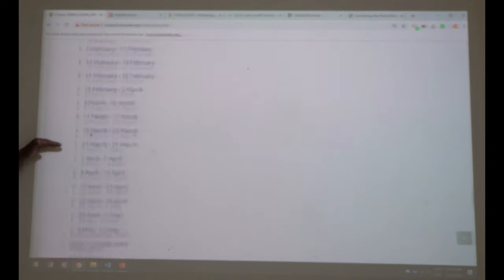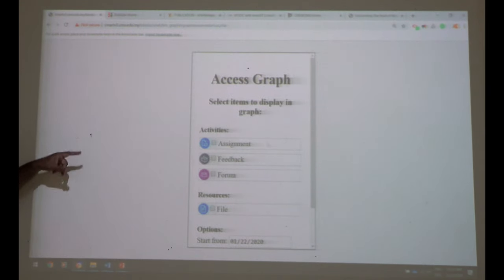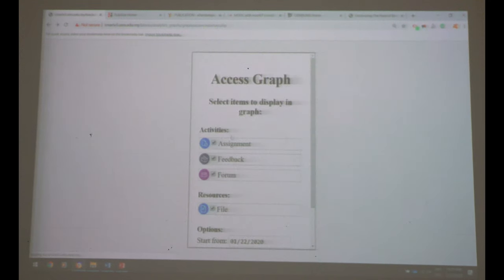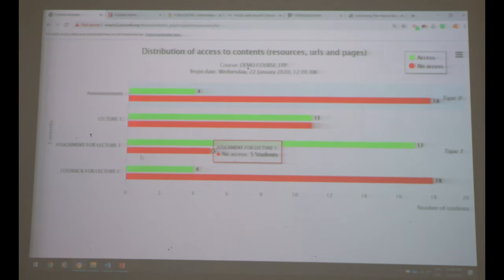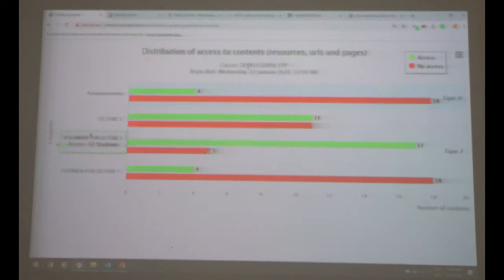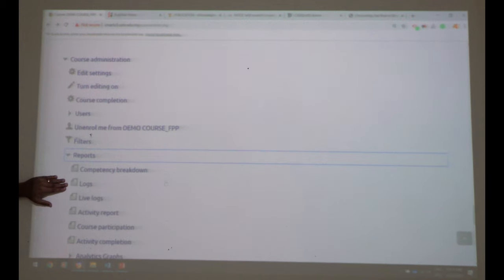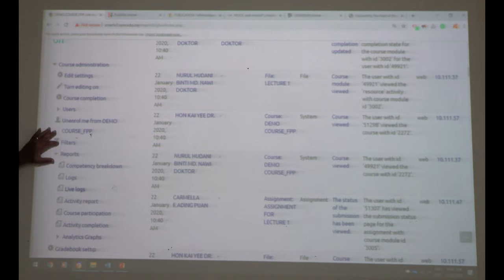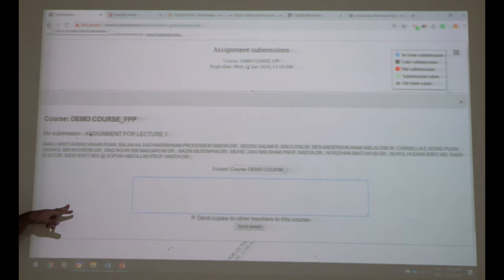CHECK ANALYTIC IN SMARTV3 UMS, FPP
VENUE: FACULTY OF PSYCHOLOGY AND EDUCATION
LINK:-